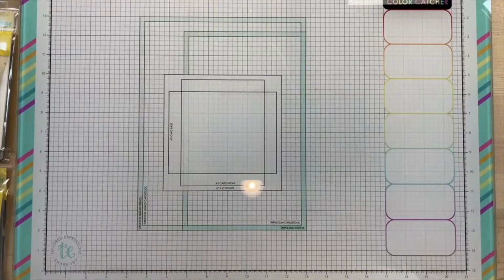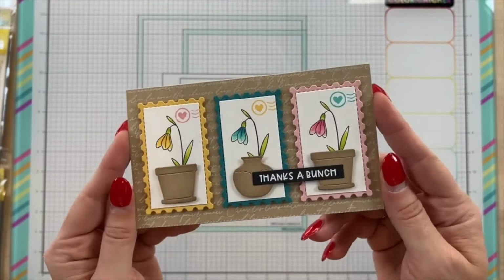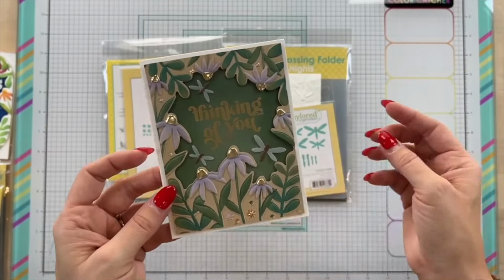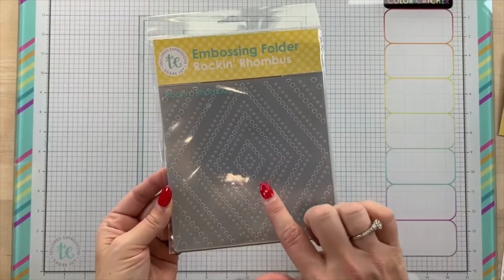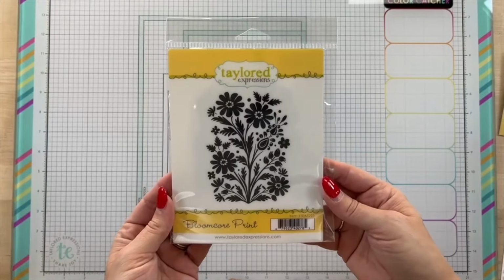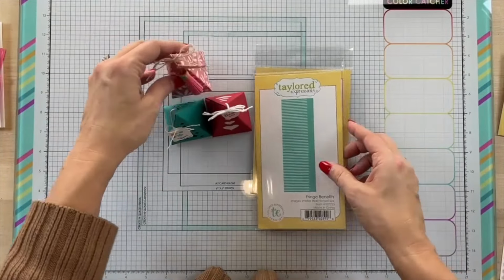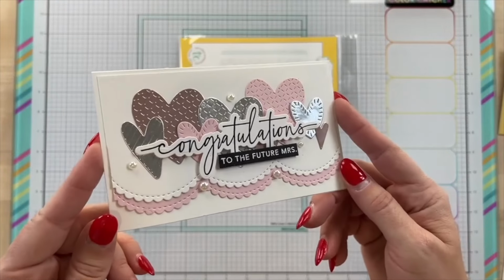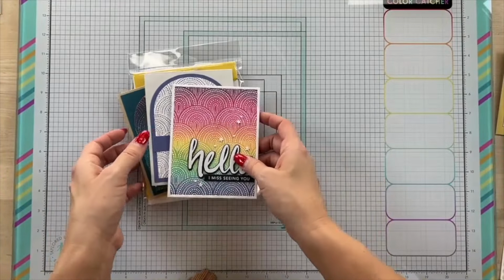What's Making a Comeback & What's New to Coordinate | Second Chance Product Reveal & Inspo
Second Chance + Fresh Finds
We're bringing back some favs during this week's release, AND we've got new coordinating products to go with them. Watch to see what's coming back and what we've created to join them!
Summer Nights Layering Stencil ($100+ July '24)

Hello Friend Stamp & Die Combo (Combo Club June '24, SJ In Person '24)

Freebie Stamp Showcase:
A Year in Bloom Stamp Collection Card (NEW)
A Year In Bloom Die - January (NEW)
A Year in Bloom Die Set - Vases & Places (NEW)

Note: Rainbow Royalty will be receiving a coupon for a free Year in Bloom Stamp Collection Card. Watch your email.

About Taylored Expressions:
Welcome to the official Taylored Expressions YouTube channel.
Taylored Expressions began in 2008 and has grown into a company known throughout the paper crafting industry. Our unique brand offers high-quality, American-made products, trendy and timeless collections, and a sense of community. With thousands of stamps and dies, Taylor has maintained her desire to provide meaningful ways for people to live their lives creatively and has added a variety of social media channels to her blog in order to ensure she can meet crafters where they are. Taylor VanBruggen is the Creative Director and owner of Taylored Expressions. She is an expert and respected authority in the card-making and paper-crafting industry. Crafters from all over the country attend her in-person and virtual crafting events.